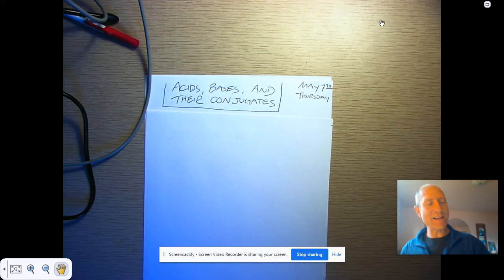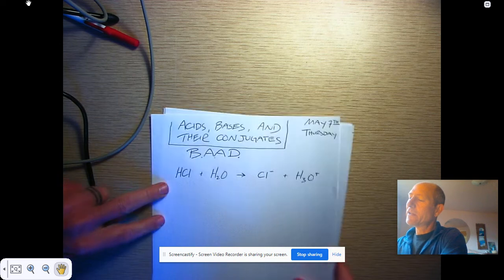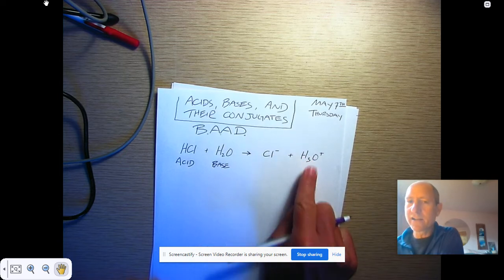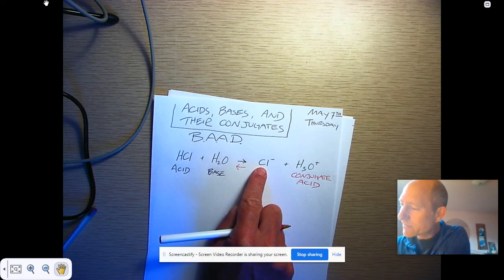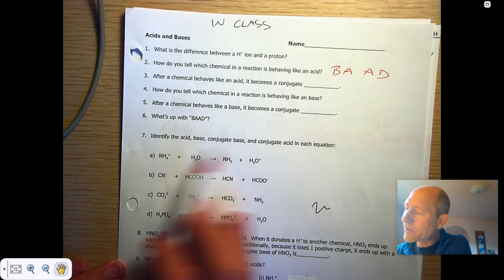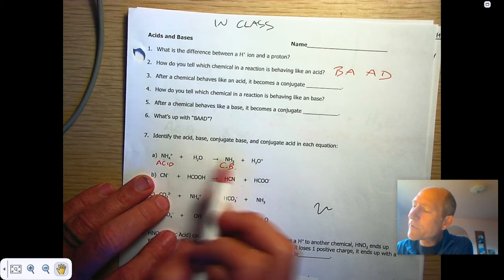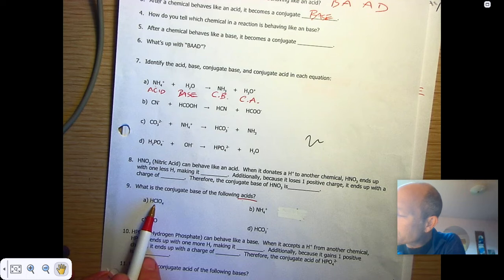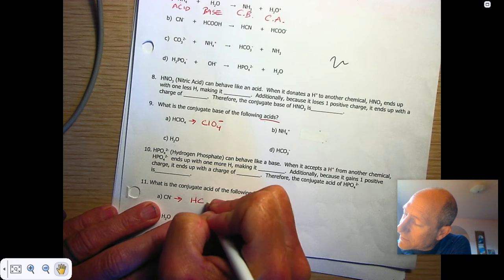Acids, Bases, and their Conjugates 5/7